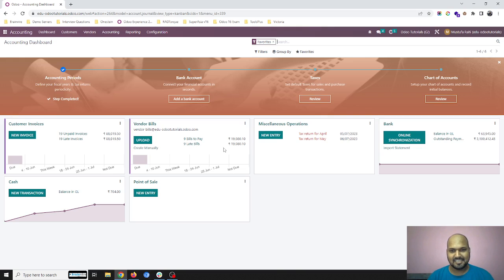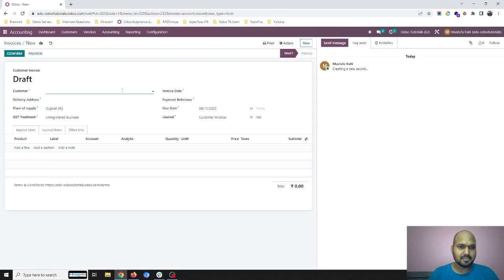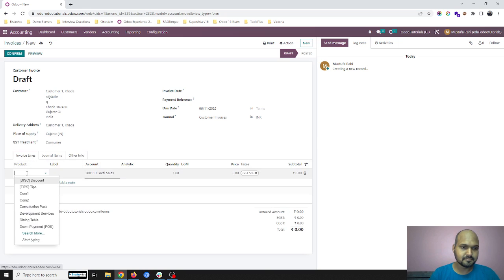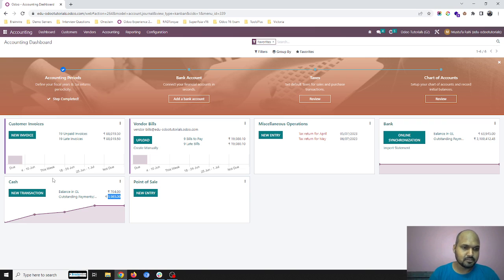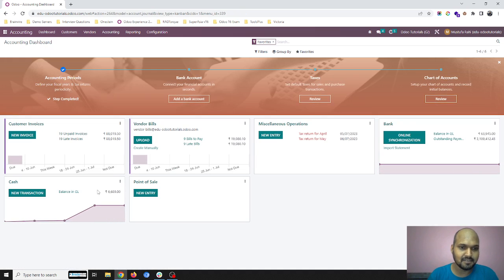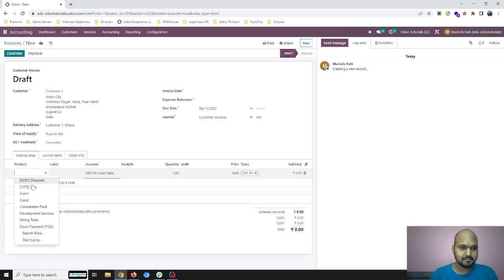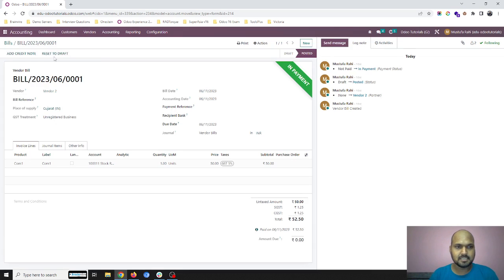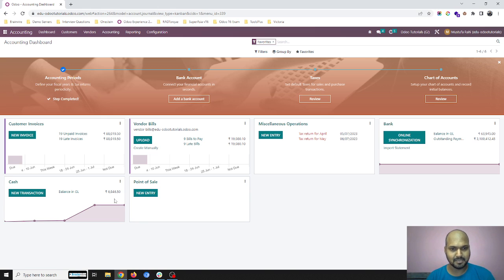How to manage cash ledger with cash reconciliation in Odoo | Cash Counter management for cashier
Many accountant and cashier asks for allowing them to re-validate the cash balances at the end of the day. odoo offers cash journal management to create cash balance verification at the end of the day to verify all the cash transactions like payment receipt in a day and payment made in a day to validate.

odoo cash reconciliation is similar like bank reconciliation to offer you same interface and register all the transactions to reconcile.

In this video, cashier will be able to manage cash counter balances at business day opening and closing. And verify all the cash transactions made throughout a business day using cash reconciliation.